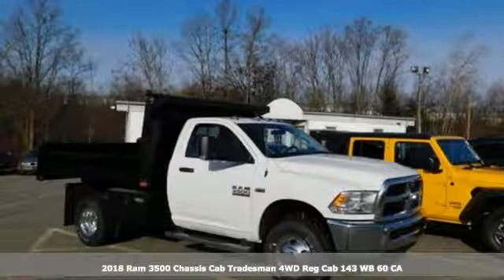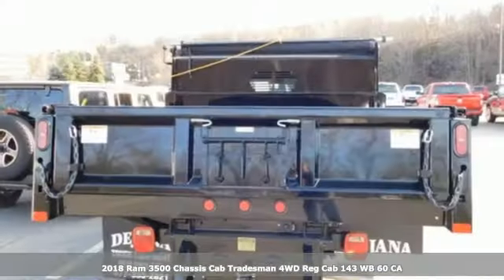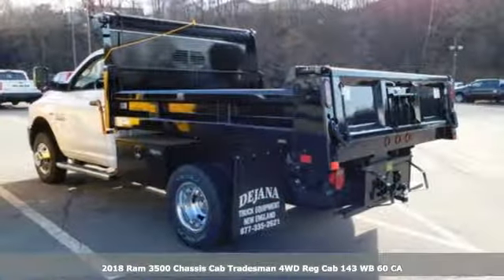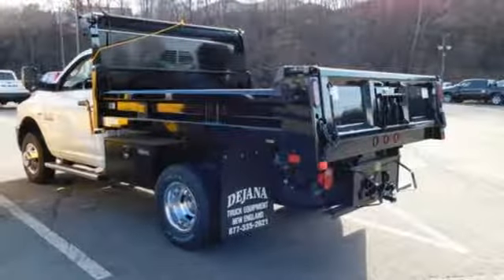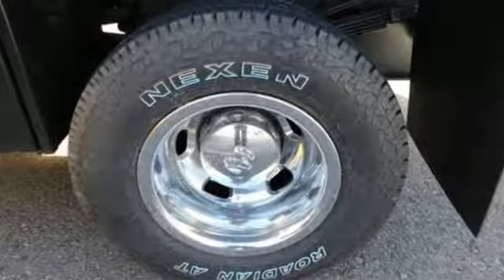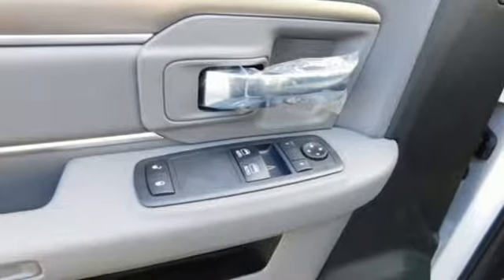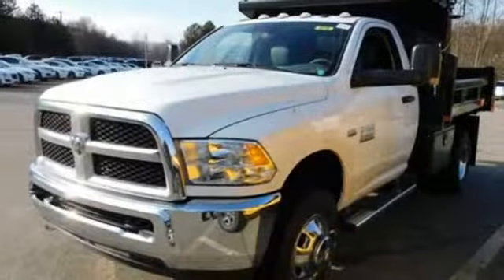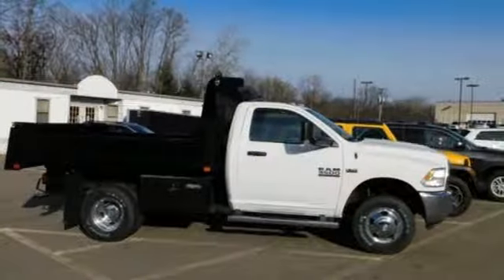2018 Ram 3500 Wilkes-Barre PA Scranton, PA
Year: 2018
Make: Ram
Model: 3500
Trim: Tradesman
Engine: 6.4L 8-Cylinder
Transmission: 6-Speed Automatic
Color: White
Interior: Diesel Gray/Black
Stock #: R1071
VIN: 3C7WRTAJ4JG325405

Address:
150 MotorWorld Dr #8